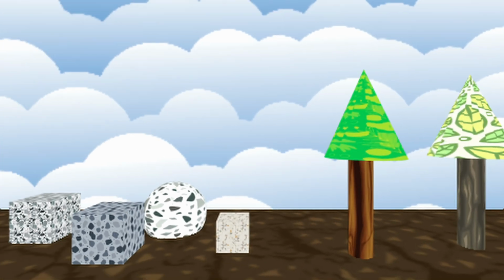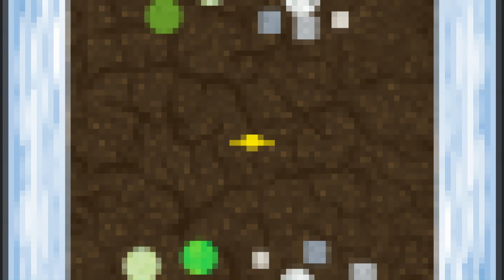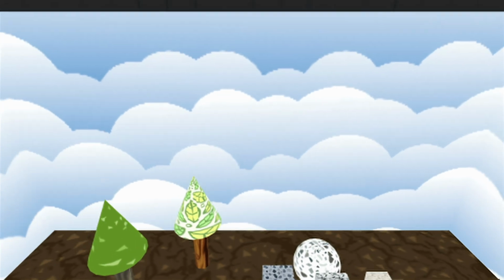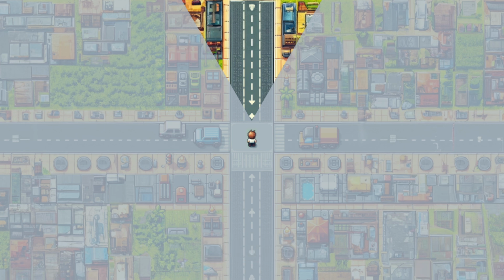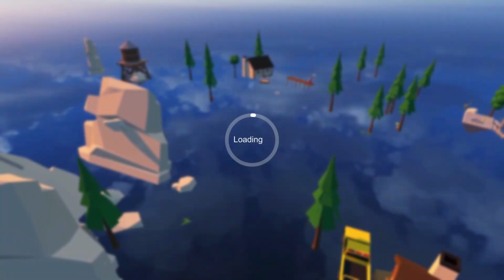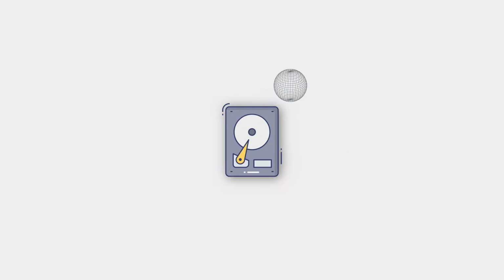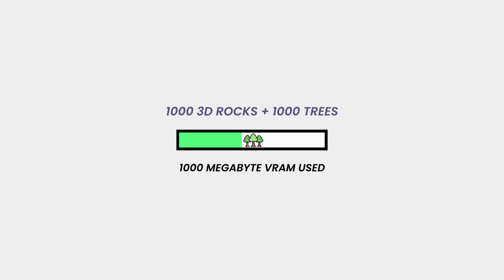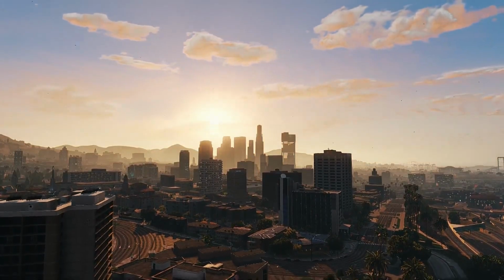Why Things "DISAPPEAR" In Games?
Ever noticed while playing a game, some things just pop or vanish in front of our eyes. This can be due to a bug or a glitch in that game, but there is another that is behind this. And that reason revolves around How games are rendered in our field of view.